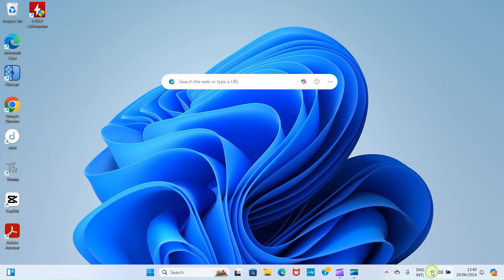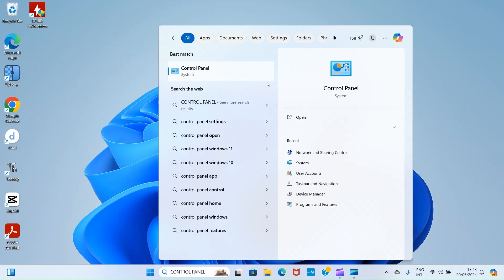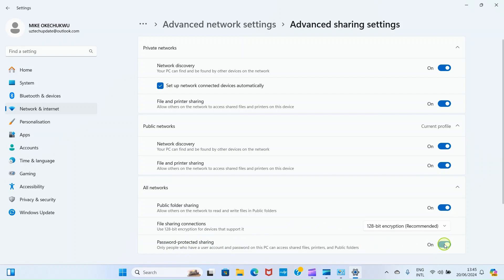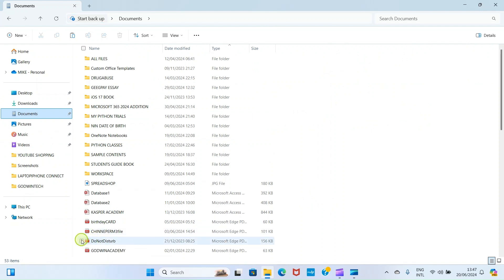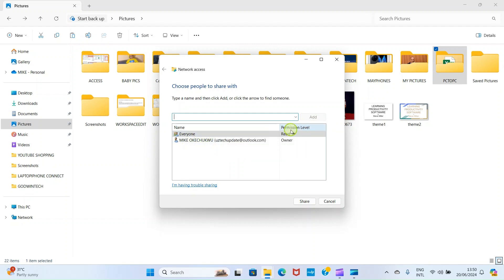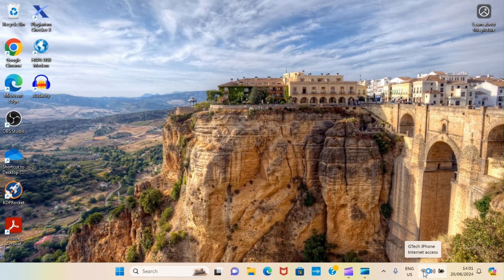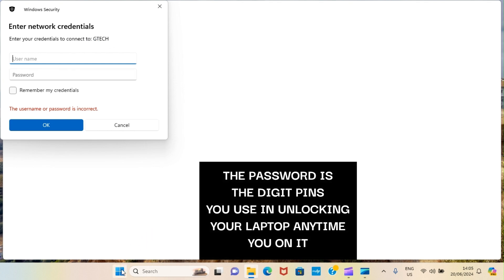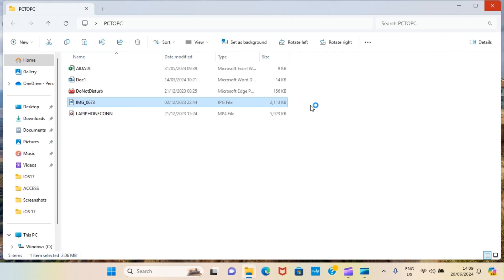Transfer Files Between Two Windows Laptops Over Wi-Fi in Steps 2025 - Send Documents, Photos, videos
In this video tutorial, learn how to transfer files between two Windows laptops over Wi-Fi in steps. This video guide is created in 2024 with computers running Windows 11 operating system. So, if you need help on how to transfer files between two Windows 11 laptops/computers over WiFi, it fixes it. Whether you want to transfer photos, videos, documents, music, PDF, excel spreadsheet, PowerPoint or combination of these files, this guide is the solution you need.

How to Transfer Files from Windows Laptop to External SSD Hard Drive (Document, Photo, Video, Excel):

The first step to take is to ensure that the two laptops are on the same network. This means that both devices should be connected to one Hotspot. You can use the Hotspot of your Android or iPhone. You need to take further steps to share files between two computers that run Windows 11 Operating system wirelessly.

Click the Start button of your PC, select Settings app. On opening the app, click Network & internet, Advanced network setting, and lastly Advance sharing settings.

Click Private Networks and toggle on the two buttons under it. They are Network discovery and File and Printer sharing. Scroll down the page and click All Networks area. Toggle on Public folder sharing while you turn off Password-protected sharing. The rest are covered in the video.

Timestamps ⏰
00:00 Introduction
00:49 How to connect two computers to one network
01:17 What it means to make two devices (laptops) be on the same network
02:44 Windows 11 control panel
03:45 How to make Private network discoverable on Windows 11
05:38 Create folder
08:30 Make a folder visible for another pc to access it
09:32 How to find the host name of a laptop
10:37 Laptop 2
12:15 Access the created folder with files on second PC
15:24 Closing remarks